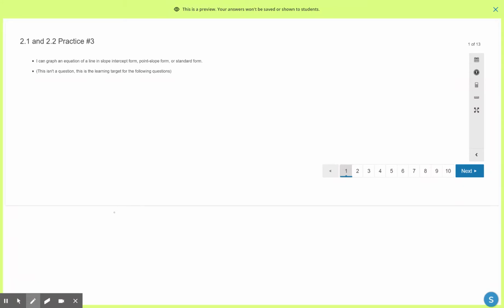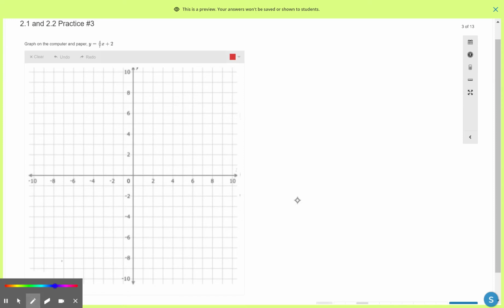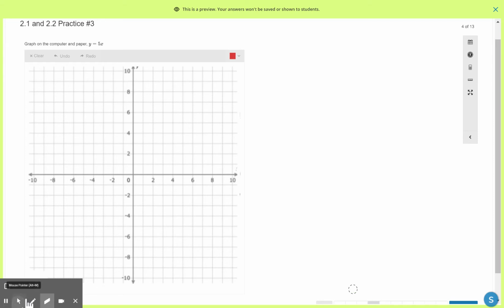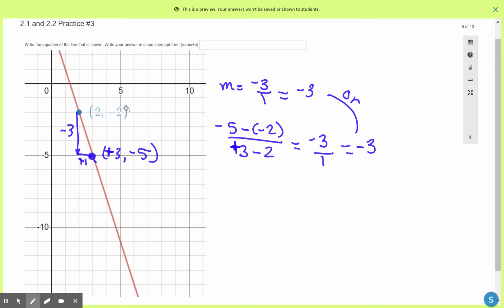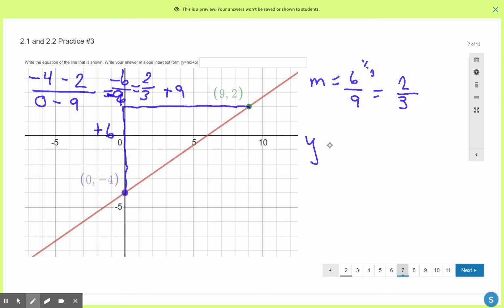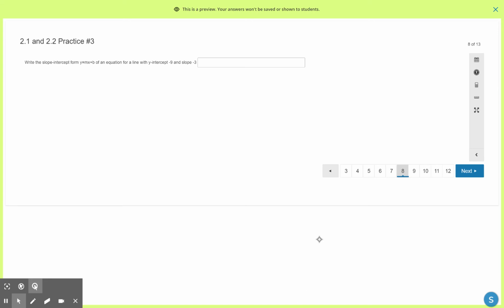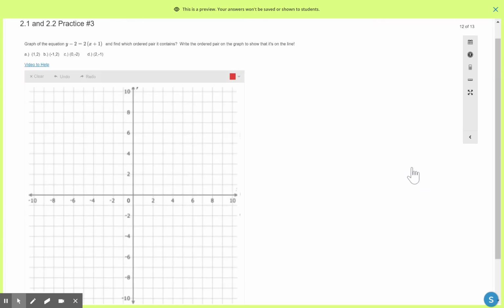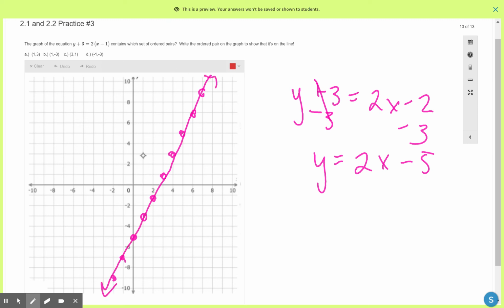2.1 and 2.2 Practice #3 | Schoology